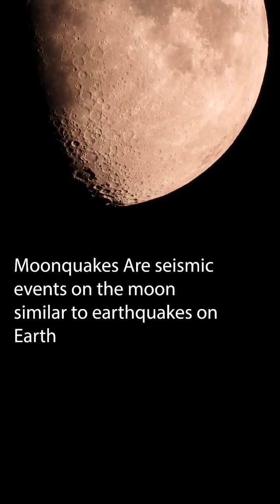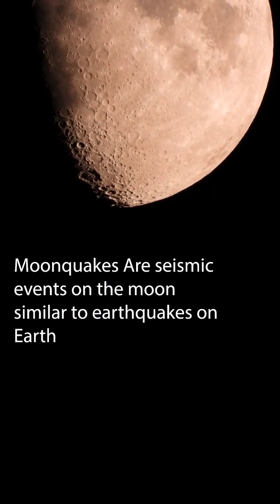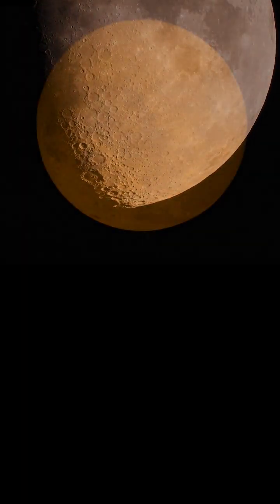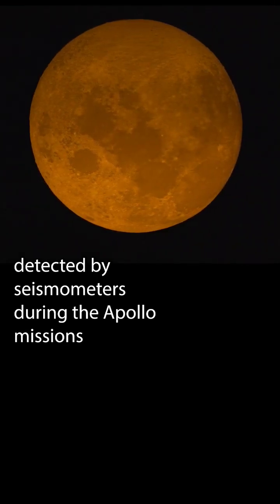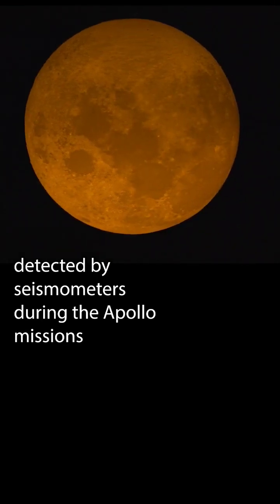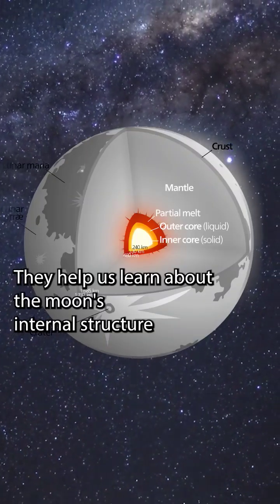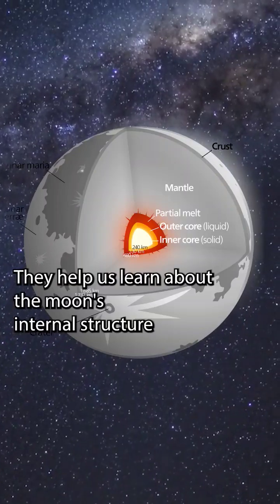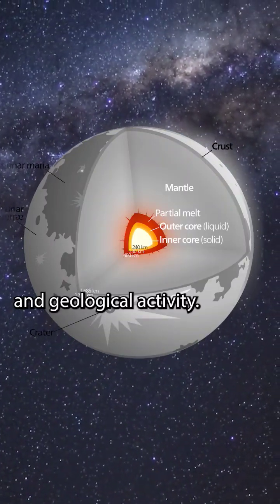Quakes On The Moon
Moonquakes are seismic events on the moon, akin to Earth's earthquakes. Detected by seismometers during Apollo missions, they offer insights into the moon's internal structure and geological activity. Four types of moonquakes exist:

Deep Moonquakes, occurring around 700 km below the surface, result from Earth's tidal forces and are generally weak.
Shallow Moonquakes, taking place 20-30 km below the surface, are stronger but their origin remains unclear. Cooling and contracting lunar crust or stress release from meteorite impacts may contribute.
Thermal Moonquakes arise from lunar crust expansion and contraction due to the moon's day-night temperature fluctuations. These are usually weak and shallow.
Meteorite Impact Quakes are localized, caused by meteorite collisions with the moon's surface, and vary in strength based on impactor size and speed.
While less frequent and intense than Earth's earthquakes, moonquakes provide vital data for understanding our celestial neighbor.

Jstuby at English Wikipedia, CC0, via Wikimedia Commons